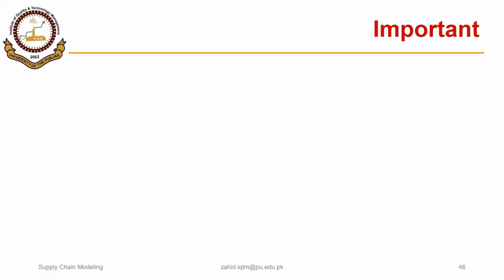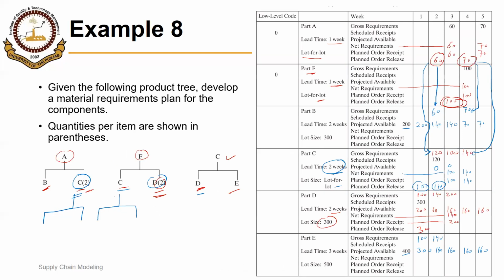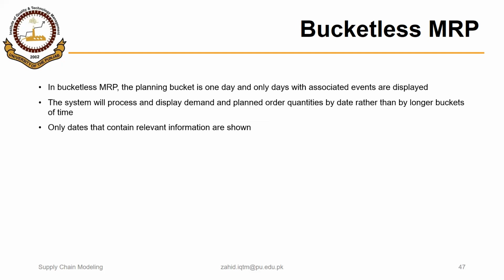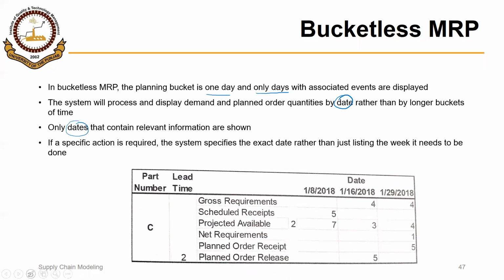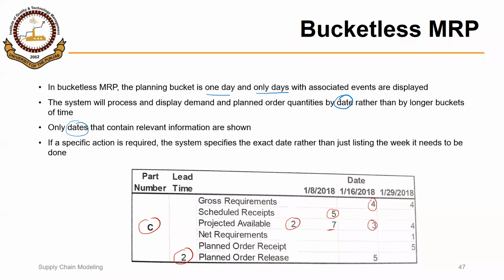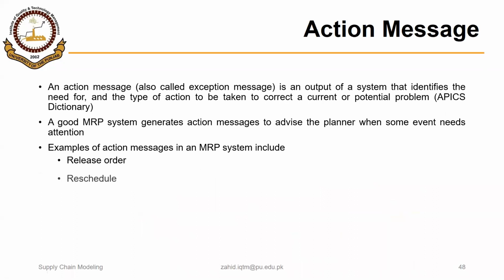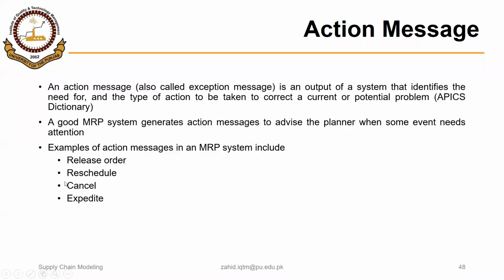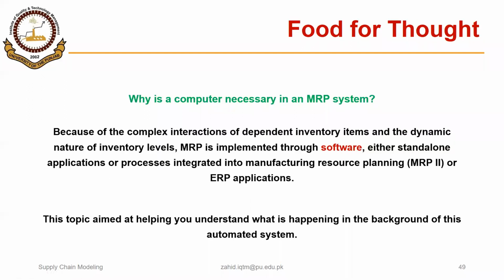04_03_P7 Bucketless MRP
Material Requirements Planning (MRP): Bucketless MRP, Action or Exception Messages in MRP.